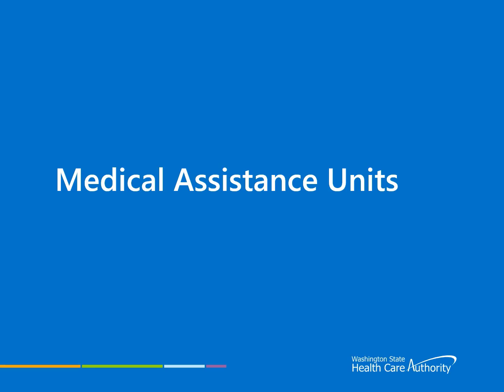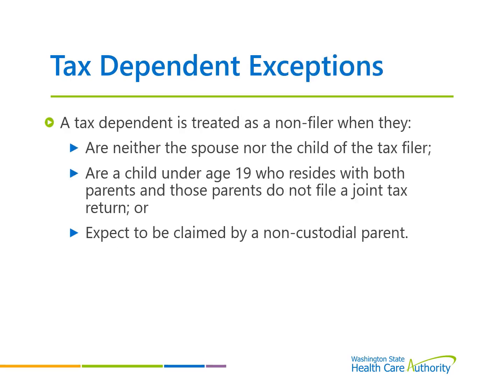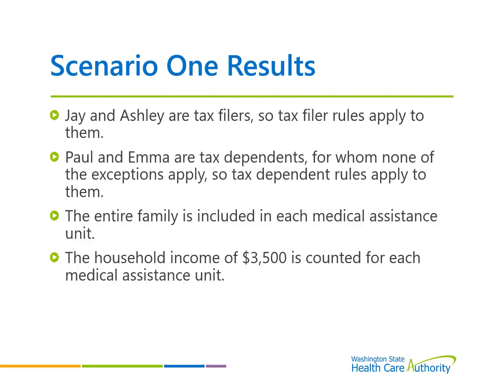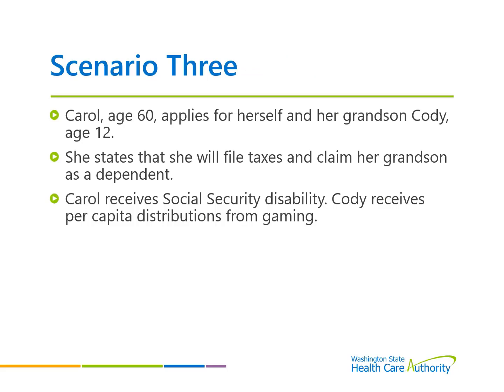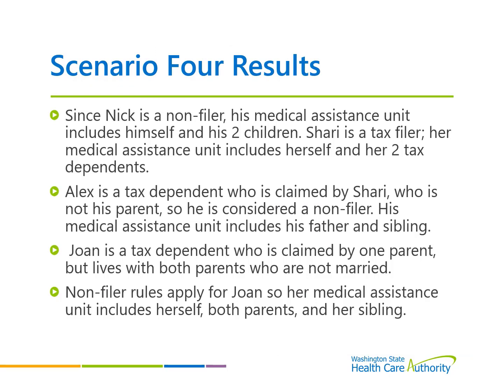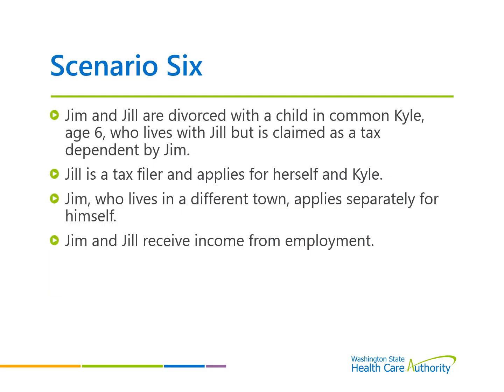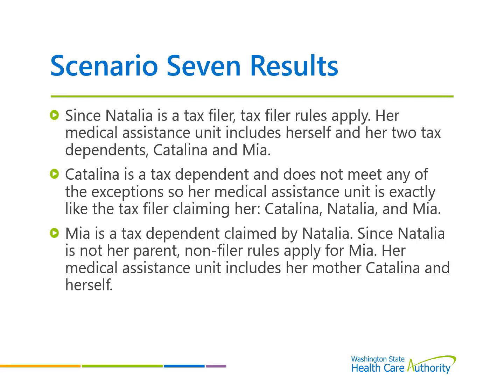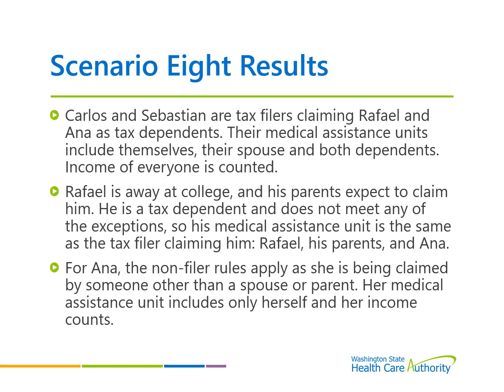Module 3: Apple Health Household Composition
Health Care Authority’s Medicaid Programs Division presents a seven module community based training for Washington State community partners. Participants will receive training on how they can assist individuals with applying for health care coverage in the Washington Healthplanfinder web portal. This training provides information on household composition. Community partners who complete the full seven module training and pass an assessment test will be able to apply to receive enhanced access in the Washington Healthplanfinder web portal.

For more information on the community-based training and how to become a volunteer assister go to hca.wa.gov/free-or-low-cost-health-care/i-need-medical-dental-or-vision-care/community-based-training. For more information on the Washington Healthplanfinder,